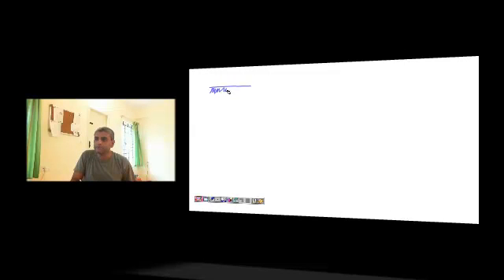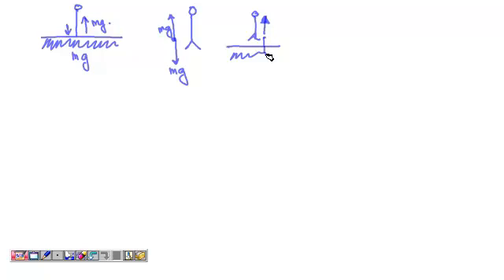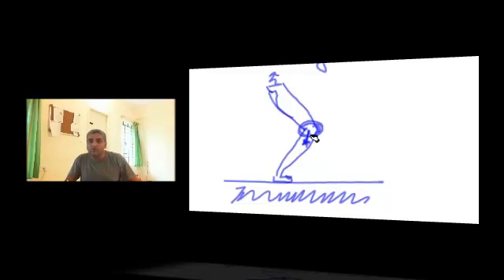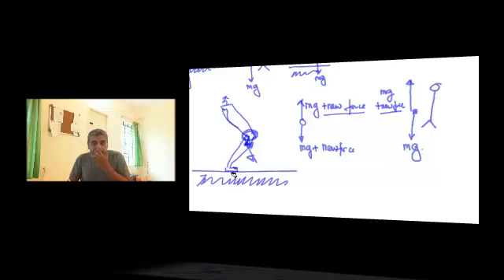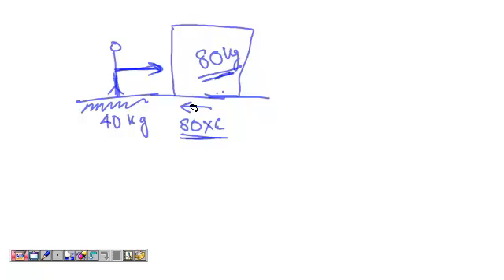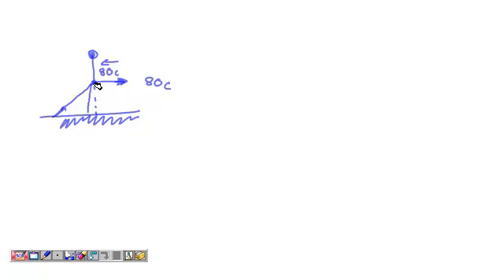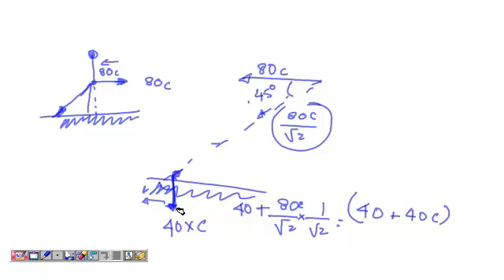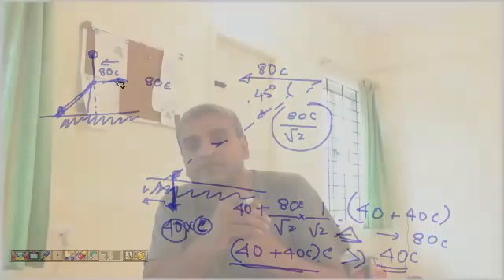Newton's Laws of Motion - Jumping and Bending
Laws of motion does seem to prevent you from jumping or pushing/lifting heavy weights. But how do we do it?